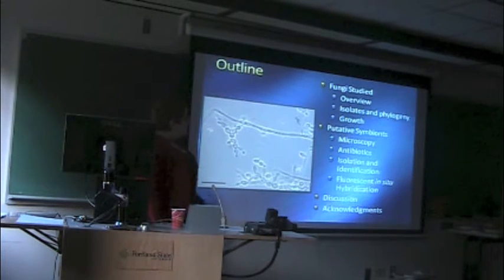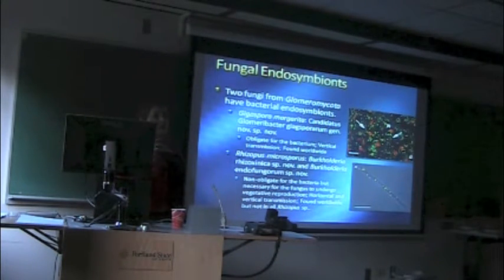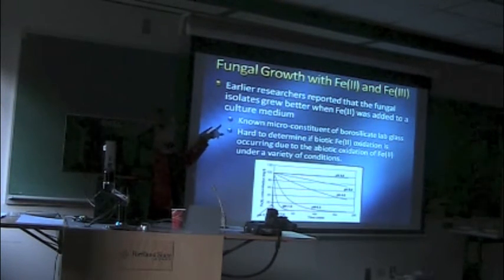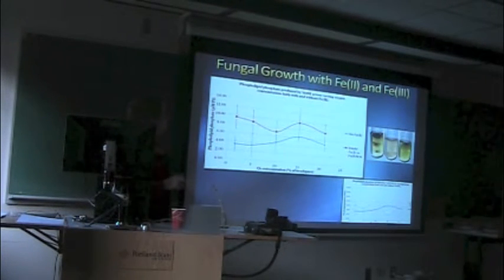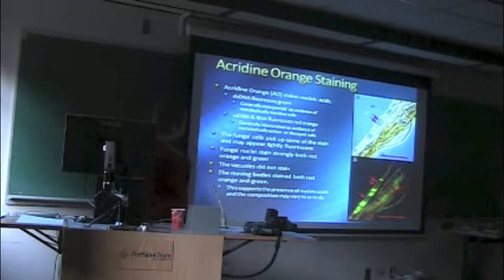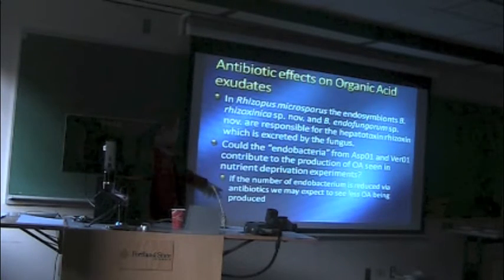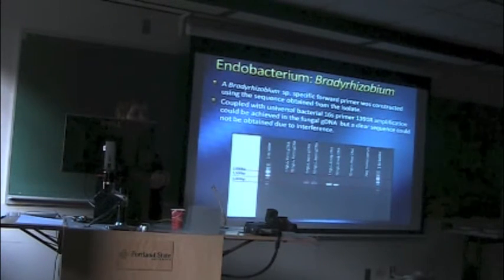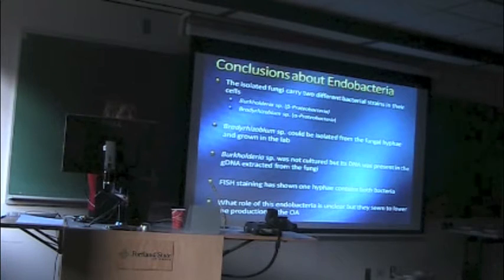Eileen FitzPatrick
Microaerophilic Fungi from the Ascomycote with Very Broad pH Tolerance may Harbor Proteobacteria in their Hyphae